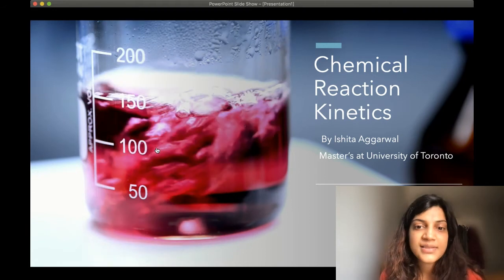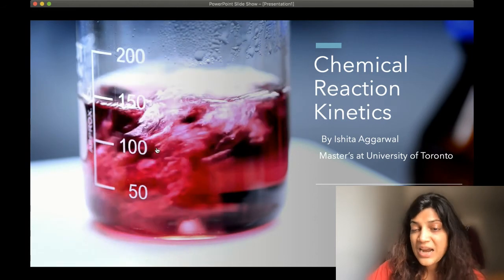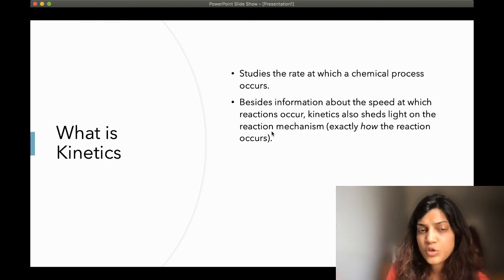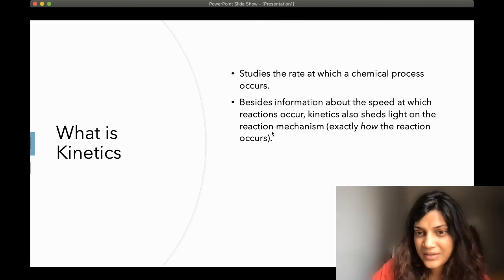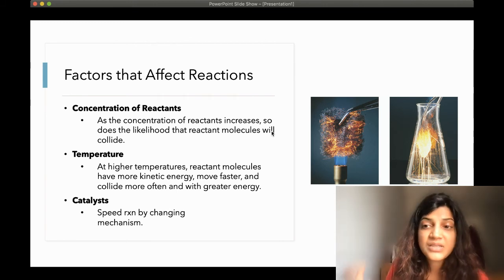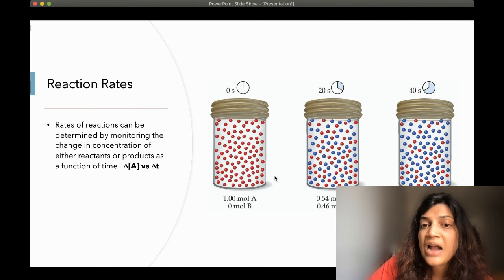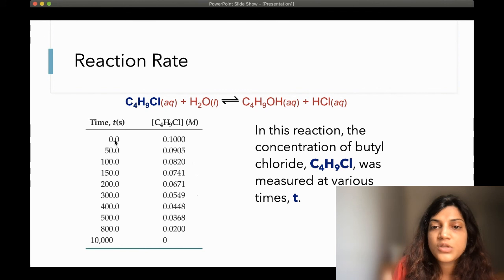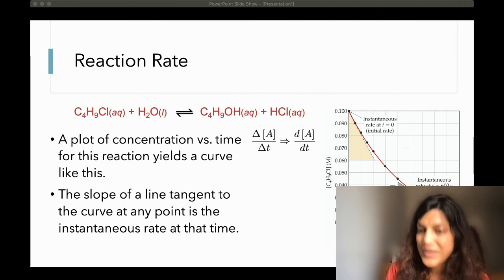Sat Jun 05 2021 15:59:19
A small tutorial about Chemical Reaction Kinetics.